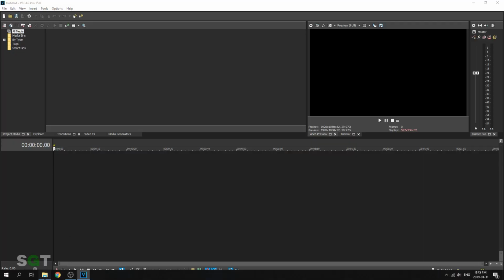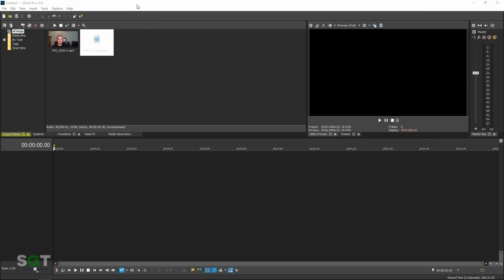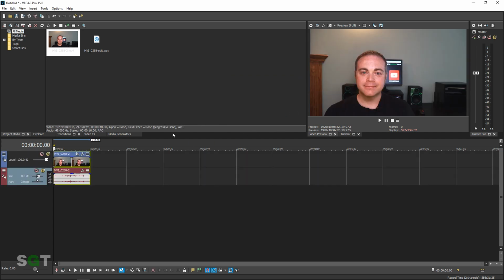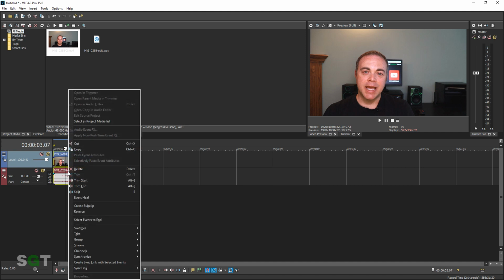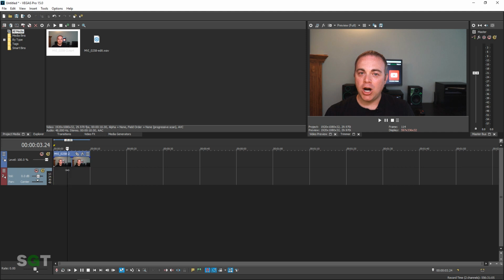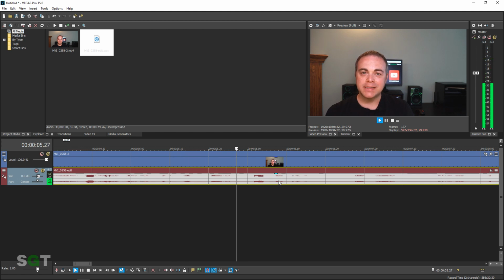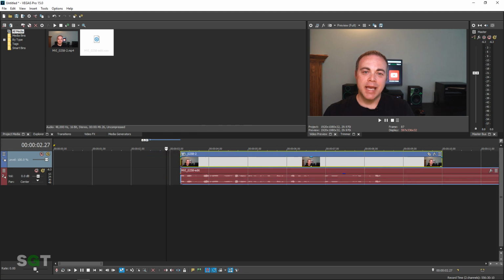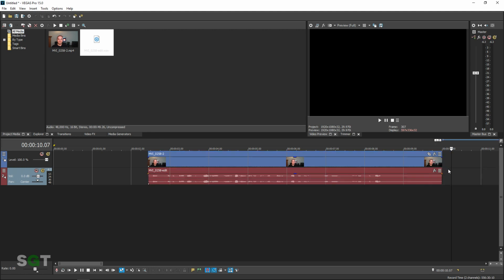Magix Vegas Pro Tutorial - How to Sync Video and Audio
In this Magix Vegas Pro Tutorial we look at how to sync video and audio. We use Magix Vegas Pro Edit 15 but you can use any version for this. Check out the latest Magix Vegas Pro

Magix Vegas Pro was formerly known as Sony Vegas Pro.

Links for the gear used in this Magix Vegas Pro How To video:

NEEWER LAVALIER MICROPHONE
► (US AMAZON)
► (CDN AMAZON)

► (US AMAZON)
► (CDN AMAZON)

NEEWER 160 LED LIGHT ⇩⇩⇩⇩
► (US AMAZON)
► (CDN AMAZON)

CINEMA LIGHTBOX ⇩⇩⇩⇩
► (US AMAZON)
► (CDN AMAZON)

In this video Radio Zane of Simple Green Tech looks at Magix Vegas Pro Edit and how to sync video and audio in Vegas Pro. If you record your audio separate from your video or edit your audio separate you might need to know how to sync video and audio. Magix Vegas Pro Edit is a great video editing software with lots of features. If you are looking to upgrade your video editing software and don't want to spend a lot check out Magix Vegas Pro Edit. I hope this shows you how to sync videos.